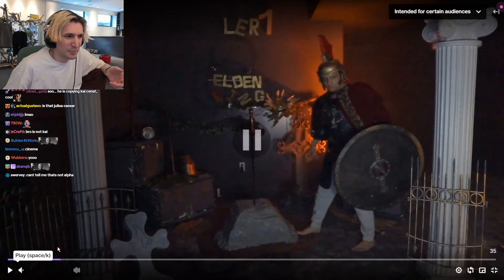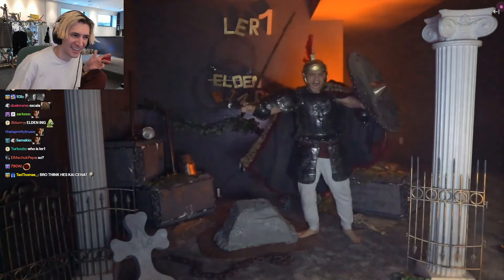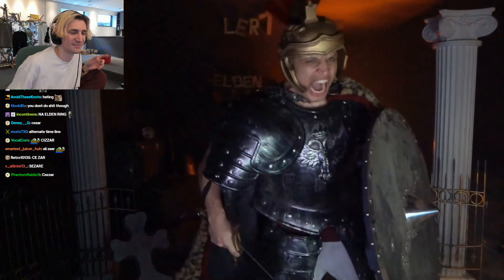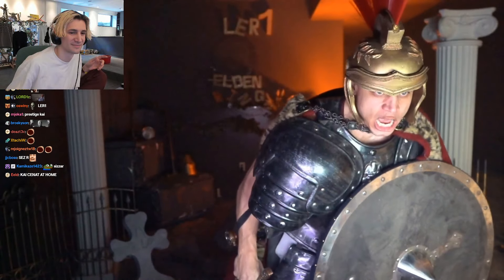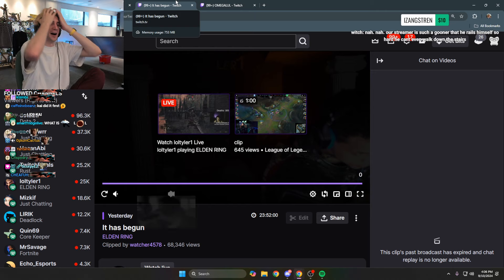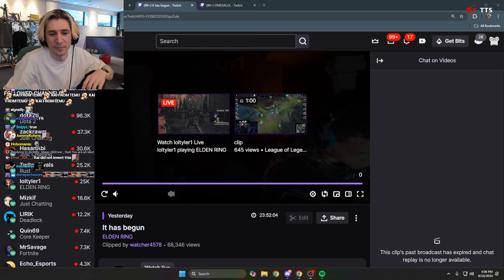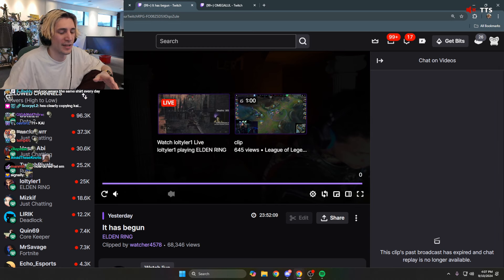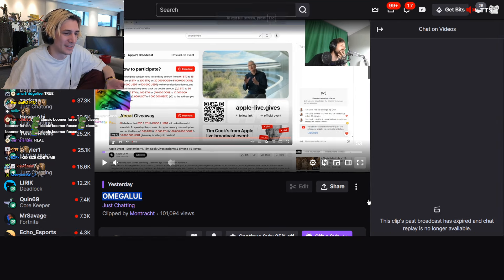xQc says Everything Kai Cenat does on Stream has already been Done